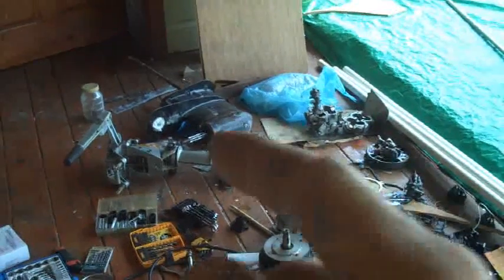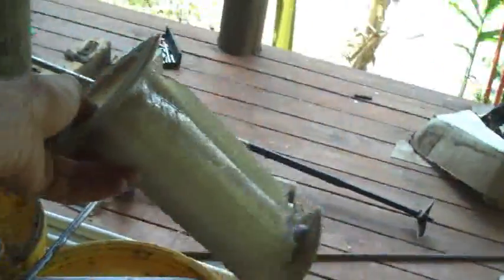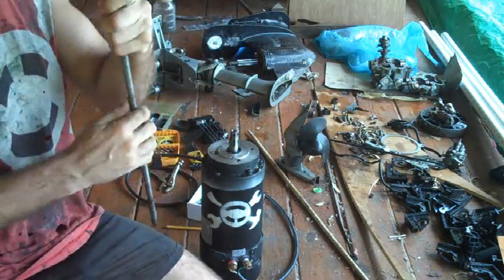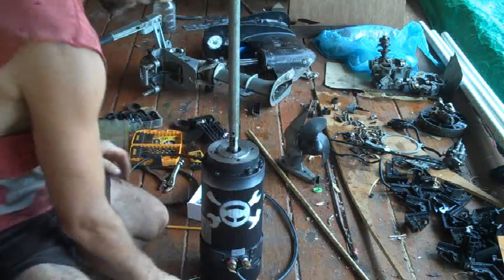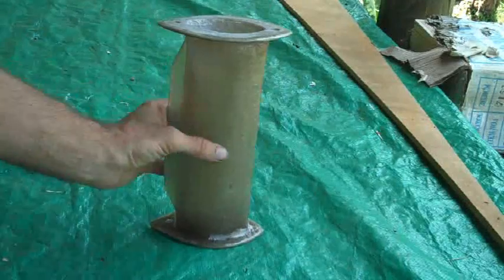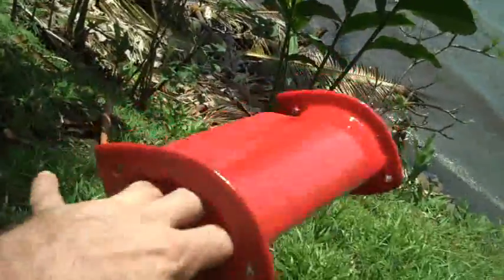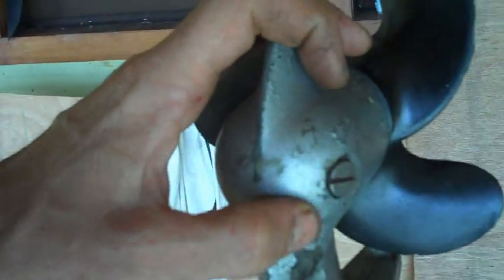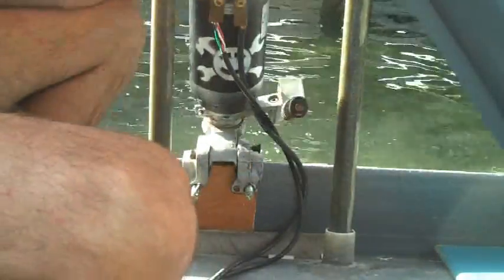Awesome DIY Electric Outboard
Yep.  Awesome.  Well, it is to me!!!
The Electric motor is a 1.5HP Leeson 24VDC I ordered from the internet then had shipped to Panama. ($360 plus shipping)
I paid the local-ish junk man $20 for the broken outboard.
The extension is fiberglass that I put into a hand made sheet metal mold.
I used a regular old galvanized steel pipe for the shaft extension.  Some scrap PVC pipe pieces filled the space between the shaft and the pipe and keep it more or less centered.

My boat is a solar and wind powered solar punk masterpiece ...that's another video.